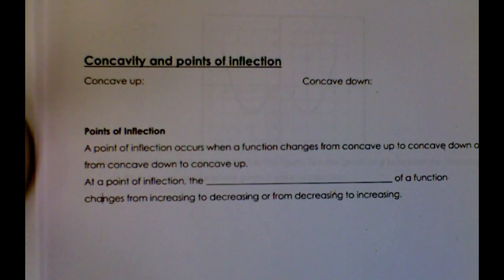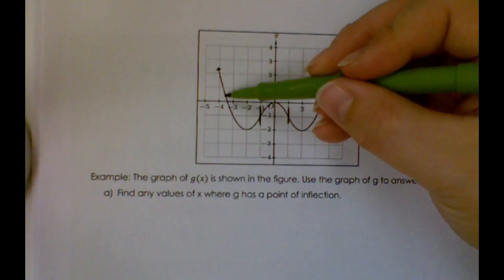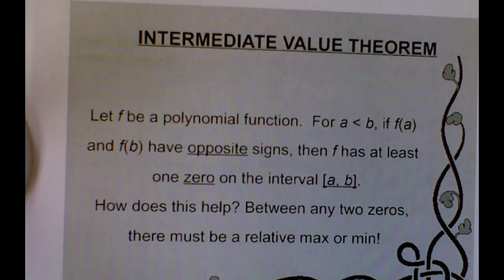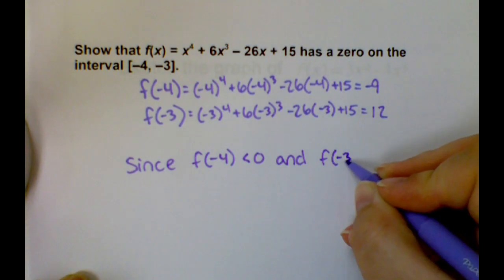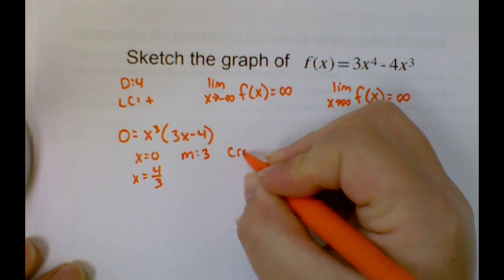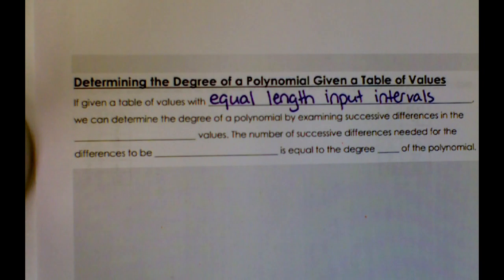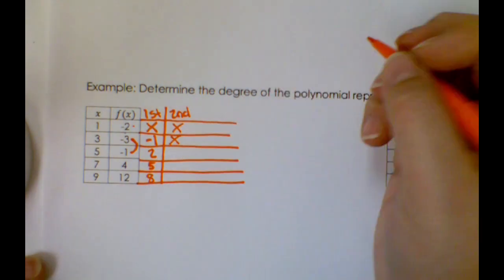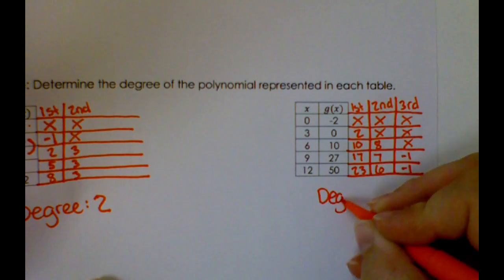Precalculus - 2.2 Part 2- Polynomials of a Higher Degree